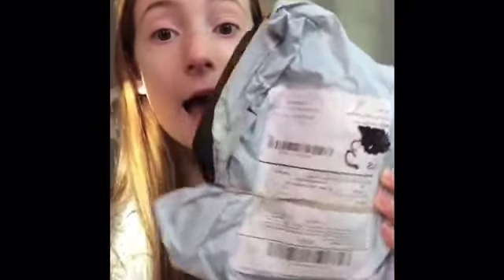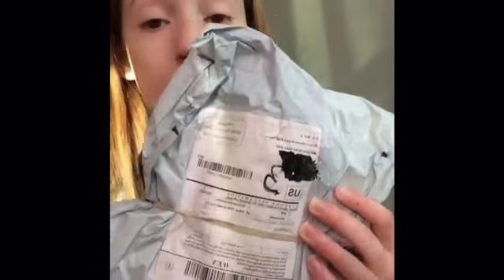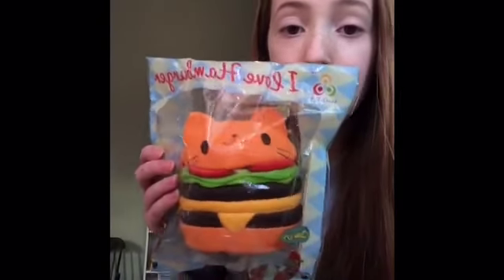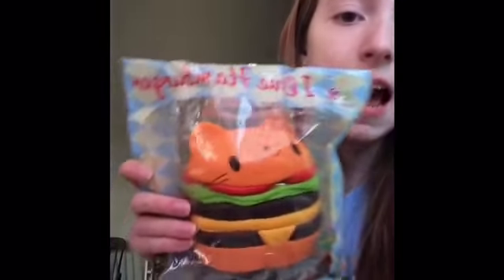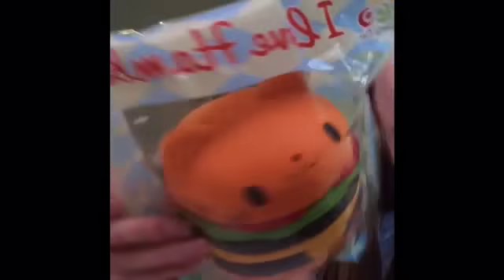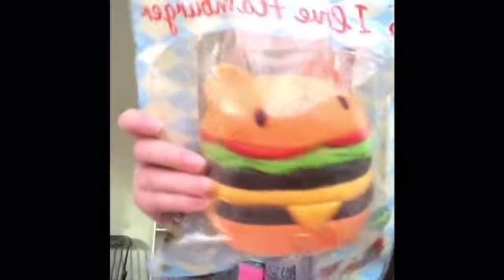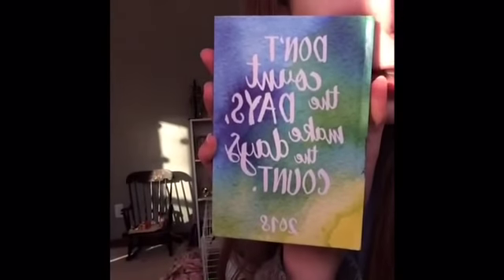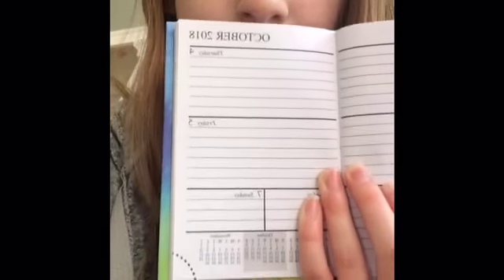My very first Vlog